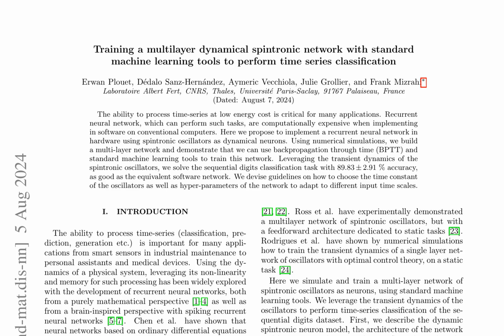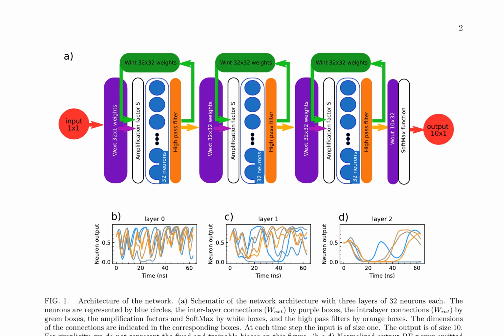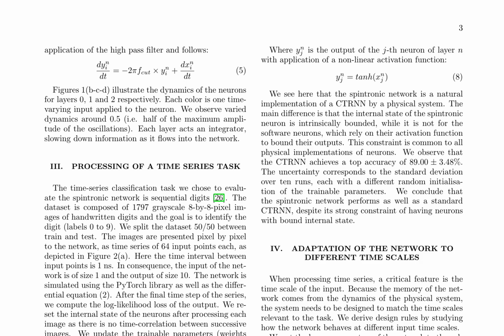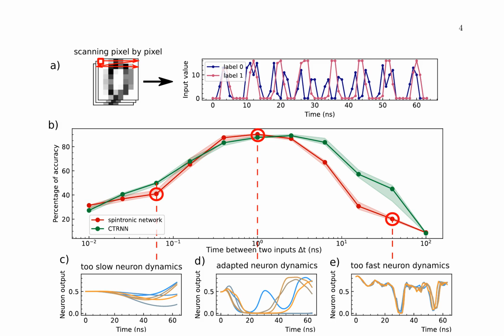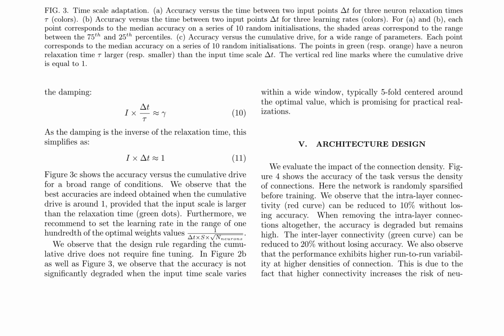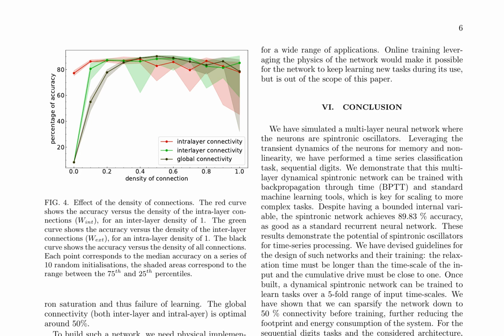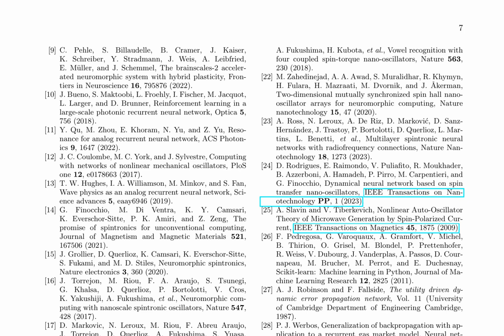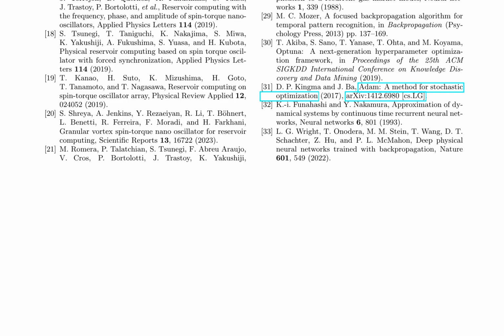Training a multilayer dynamical spintronic network with standard machine learning tools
Title: Training a multilayer dynamical spintronic network with standard machine learning tools to perform time series classification

Authors: Erwan Plouet, Dédalo Sanz-Hernández, Aymeric Vecchiola, Julie Grollier, Frank Mizrahi

Abstract:
The ability to process time-series at low energy cost is critical for many applications. Recurrent neural network, which can perform such tasks, are computationally expensive when implementing in software on conventional computers. Here we propose to implement a recurrent neural network in hardware using spintronic oscillators as dynamical neurons. Using numerical simulations, we build a multi-layer network and demonstrate that we can use backpropagation through time (BPTT) and standard machine learning tools to train this network. Leveraging the transient dynamics of the spintronic oscillators, we solve the sequential digits classification task with $89.83\pm2.91~\%$ accuracy, as good as the equivalent software network. We devise guidelines on how to choose the time constant of the oscillators as well as hyper-parameters of the network to adapt to different input time scales.